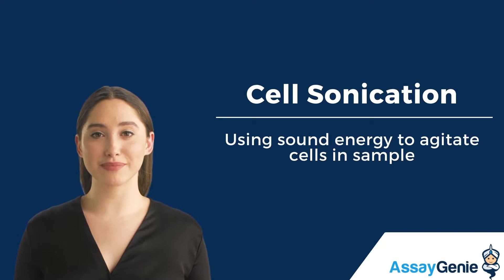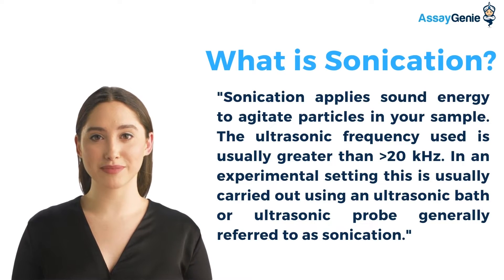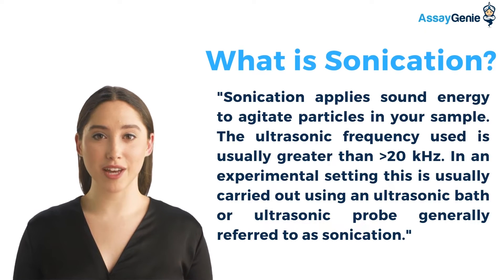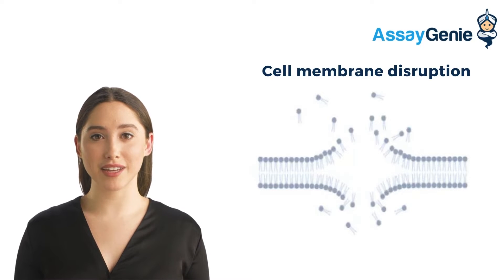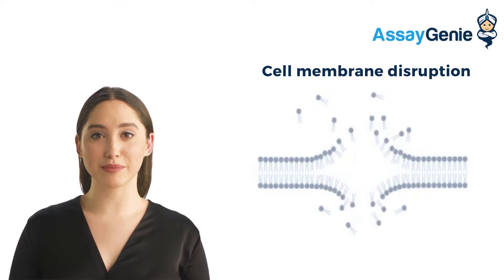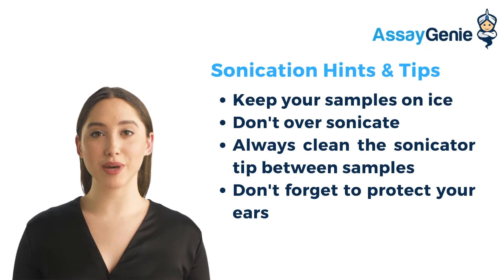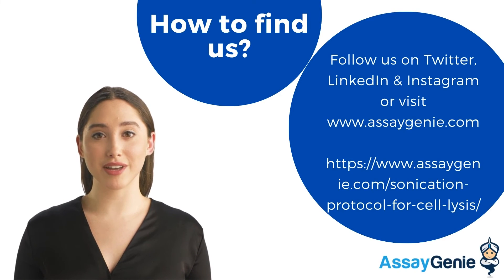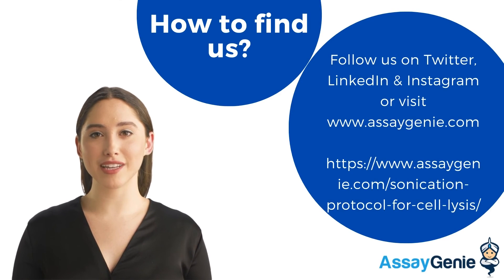Cell Sonication Protocol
Sonication is used mainly as a method of cell disruption. It can also be used as a method to shear and fragment DNA among other applications.

Sonication of cells uses a titanium probe can help lyse cells fully and help all extract all DNA, RNA and protein contents of your cells. This can help downstream when looking for more homogenous extract for ELISA assays and immunoprecipitation.